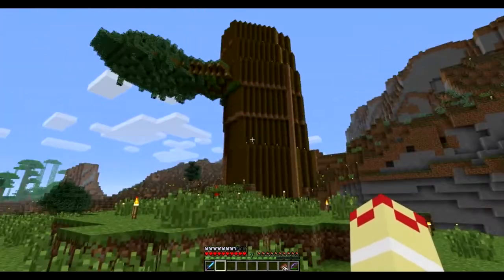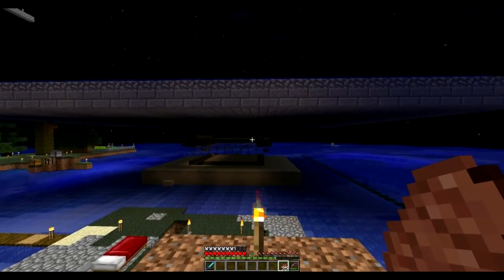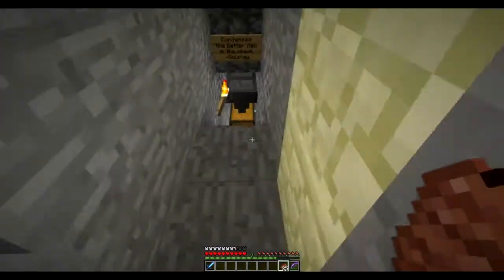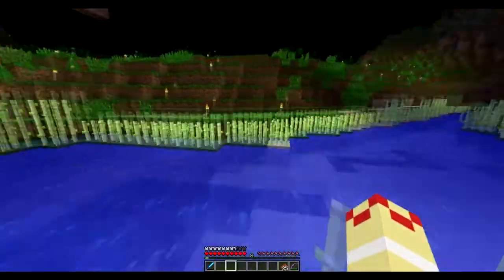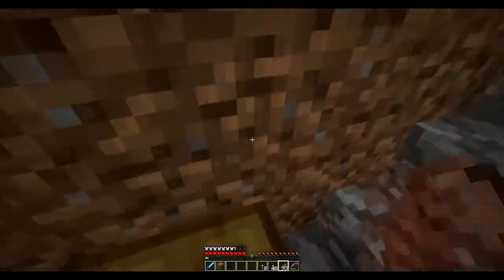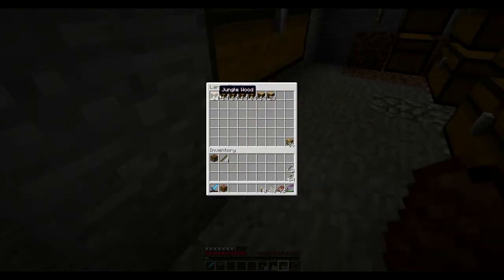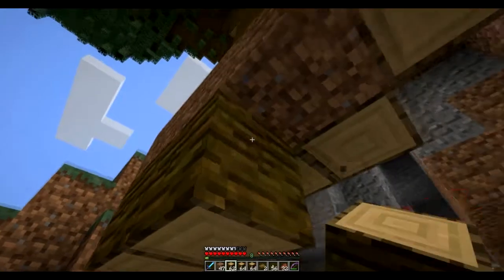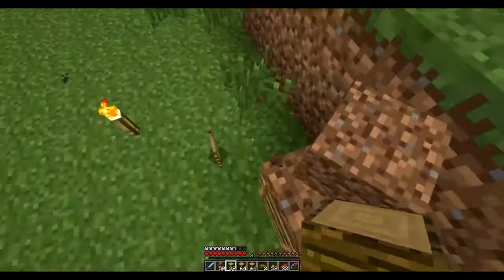RAC:S02E02 Tour of the early builds - Gourley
We are back on the RAC (Random Acts of Crafting) server.  On this episode I give a little bit of an update of what I have been working on while gone.  I have made some progress and been able to work side by side with some other great LPers.